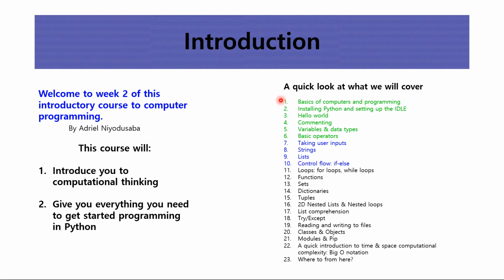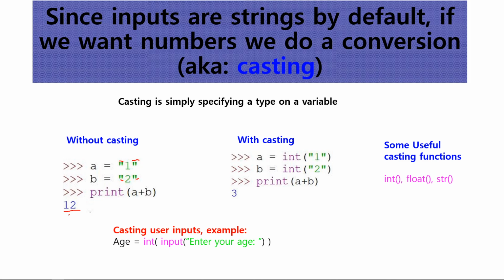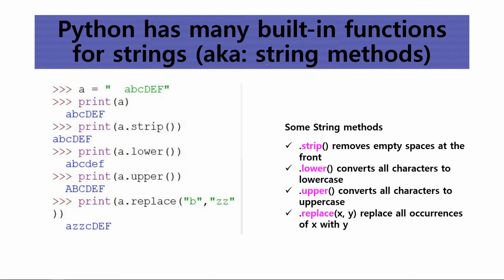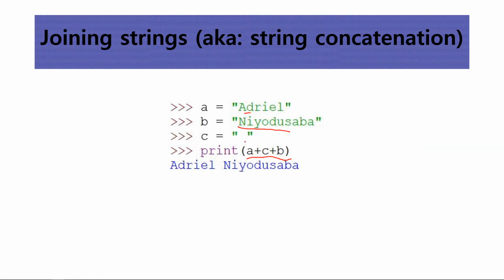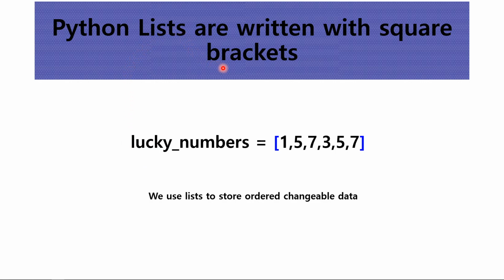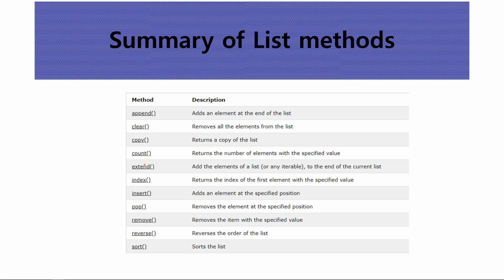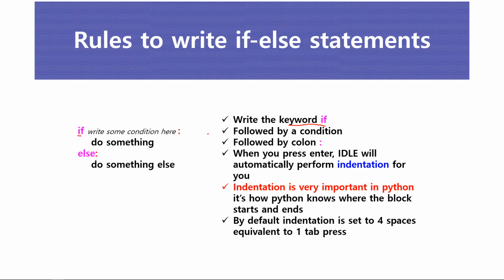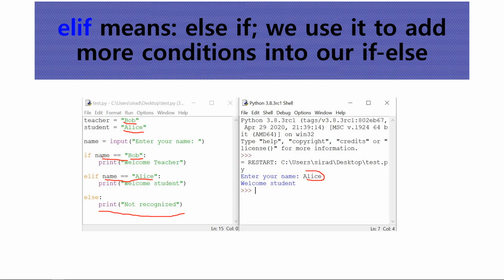Python Tutorial 2/8 Taking user inputs, Strings, Lists, if-elif-else statements